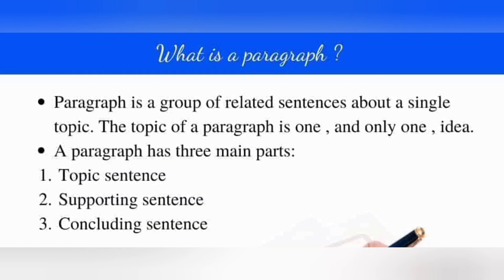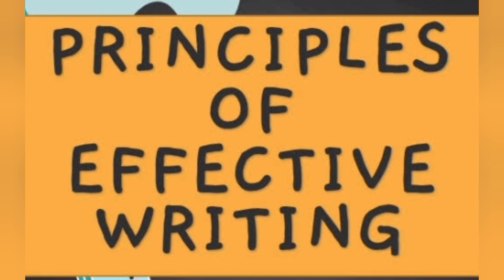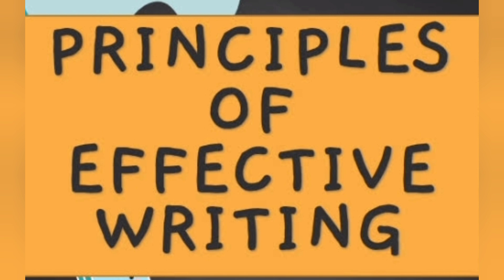Video about paragraph writing ✍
#  tamil
# facts
# shiny stars
# benifits

if you want any fruits facts or any